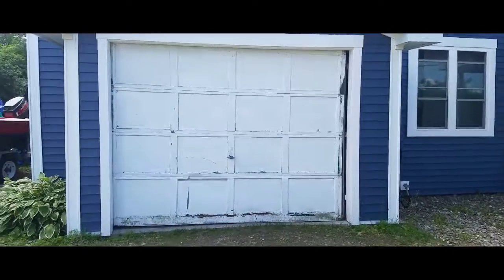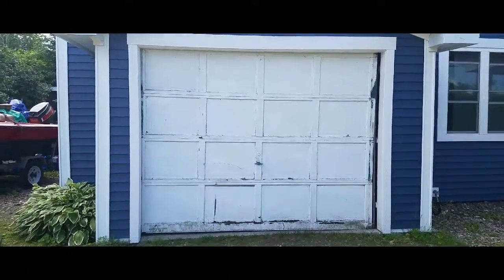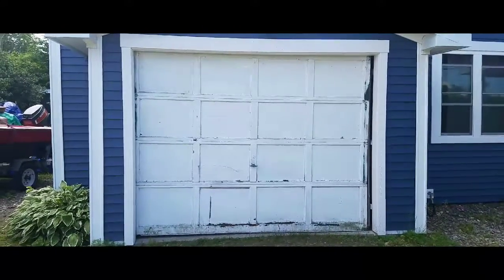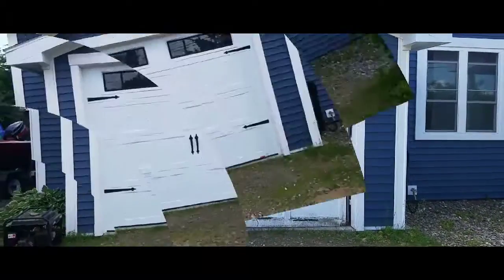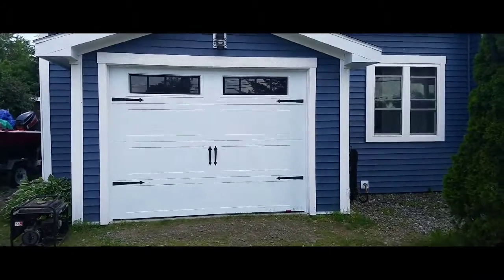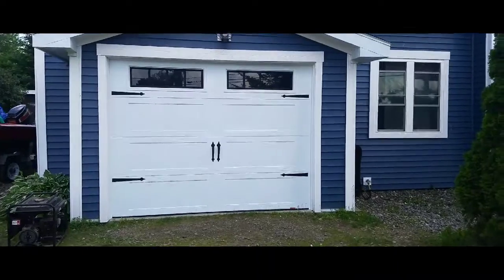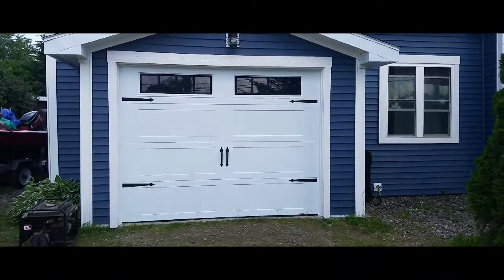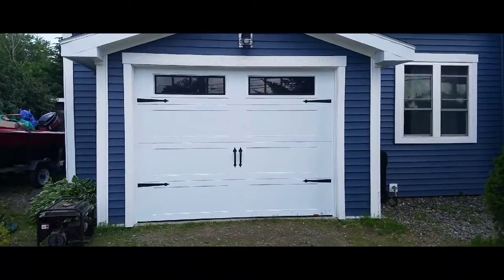New garage door install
One of the last pieces to our exterior remodel, the new garage door. This is a carriage style door purchased and installed from Champlain Door Co. out of Georgia, VT. The tech was amazing and answered all my questions. This totally changes the look of the house.